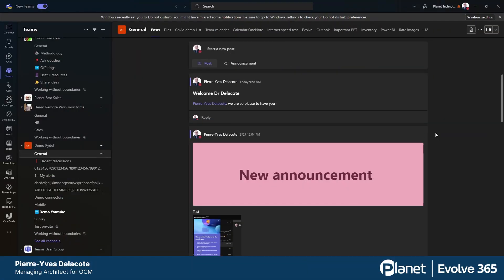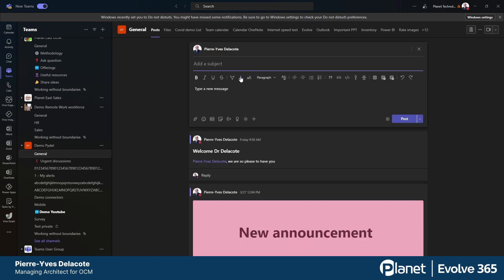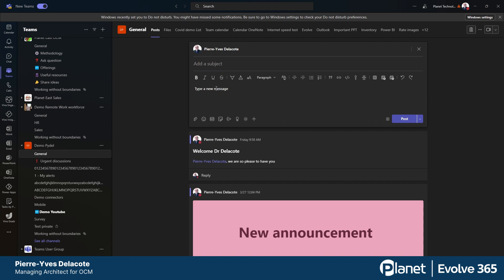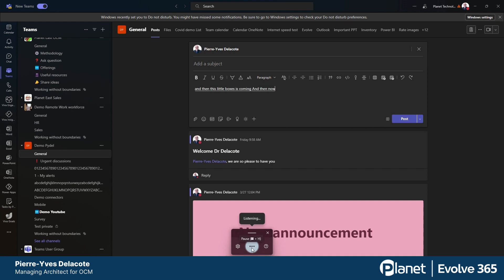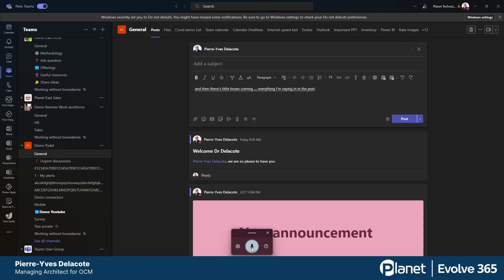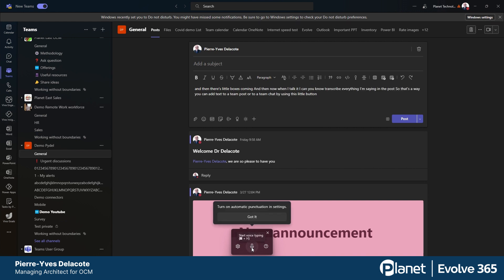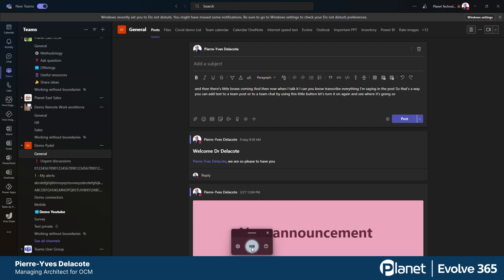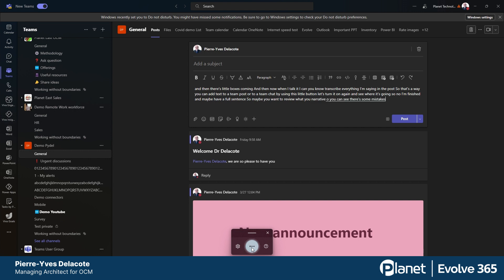Dictate Text in Microsoft Teams Evolve 365 Tips & Tricks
There isn’t a dictate button in Microsoft Teams but there is a way to do it! In this Evolve 365 Tips & Tricks video, OCM Managing Architect Pierre-Yves Delacote shows you the quick and useful work around!